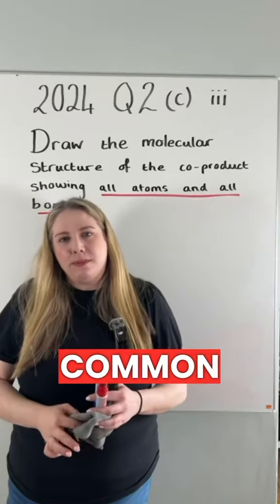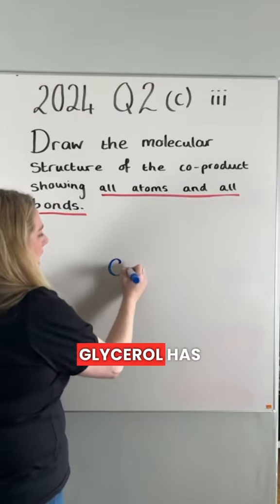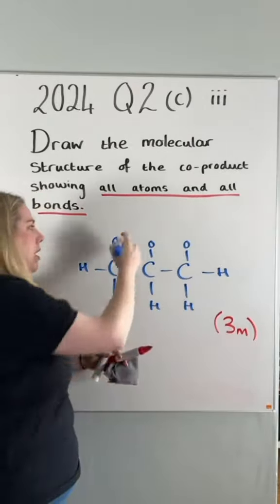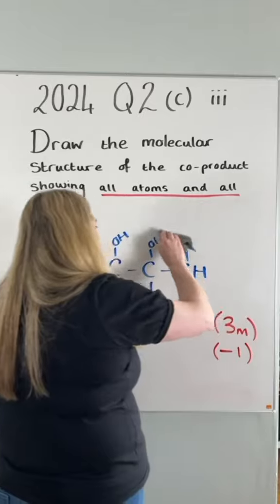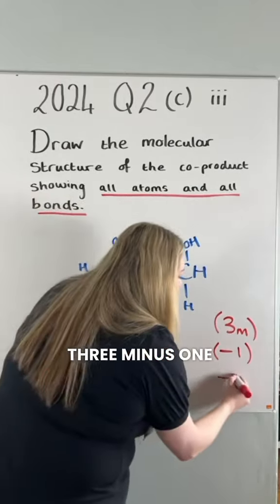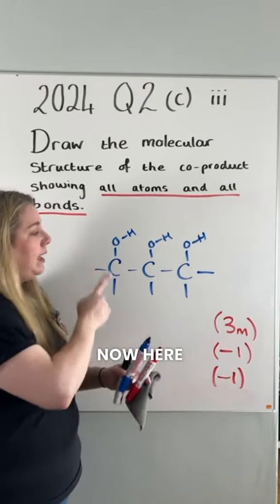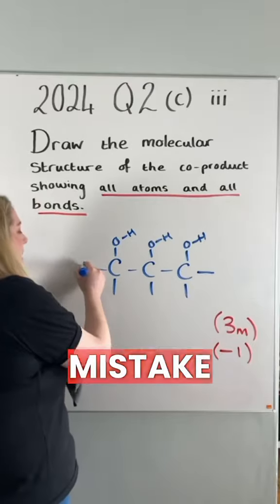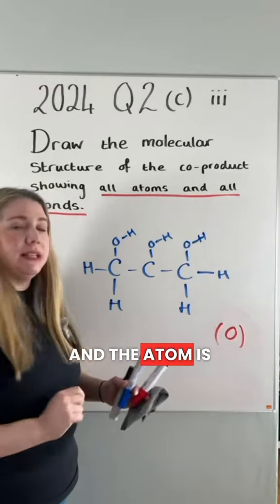The most common mistake in the Chemistry exam